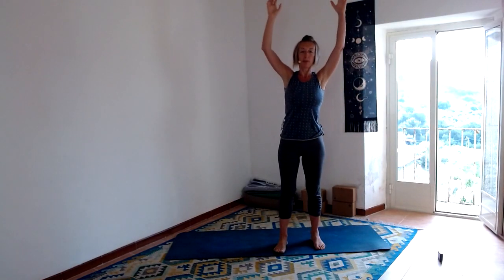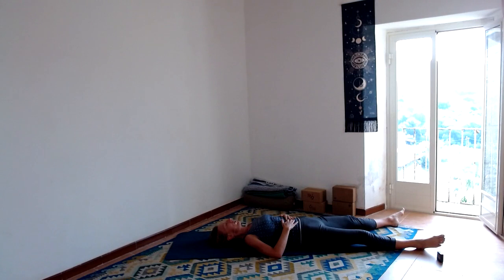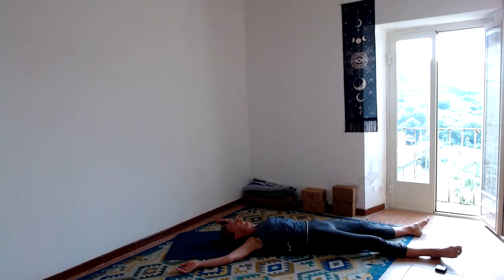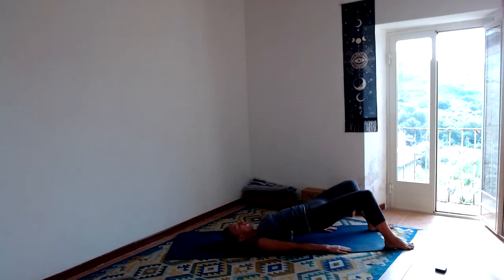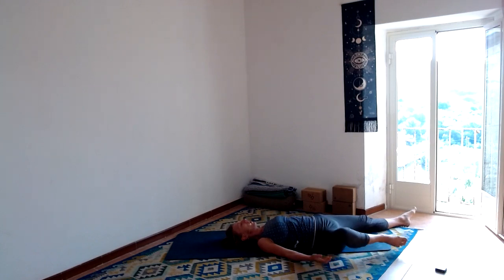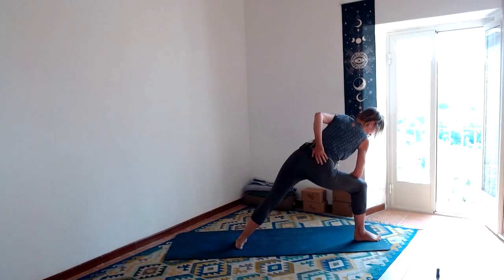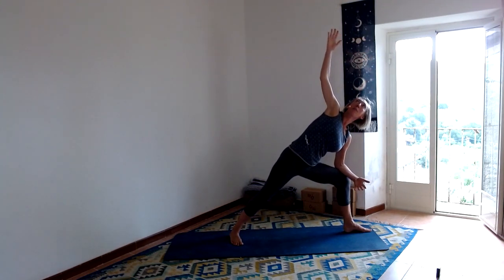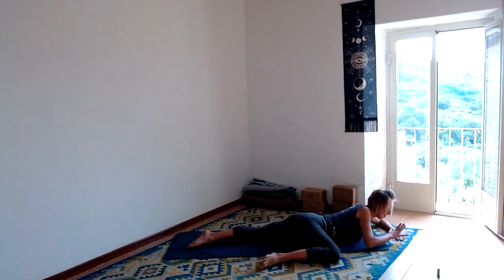Somatic Yoga - diagonal flow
Slow full body "yawns" to start the practice - moving from side to side and then finding across the body diagonals. Then into a gentle flow incorporating what we played with on the floor.

If you want more:

and get access to 200 practices with new ones added weekly

 where you'll find a wide range of yin, flow, somatic and restorative practices.